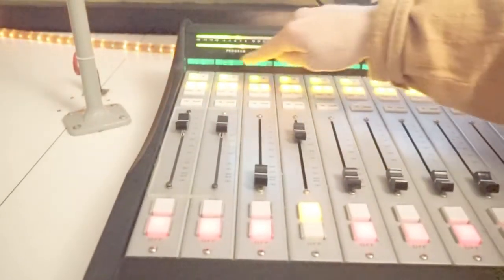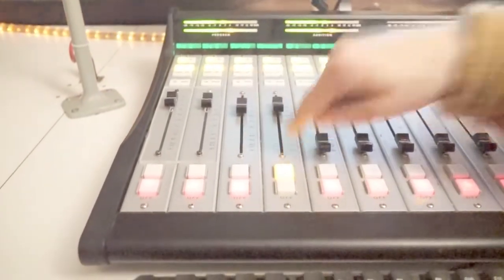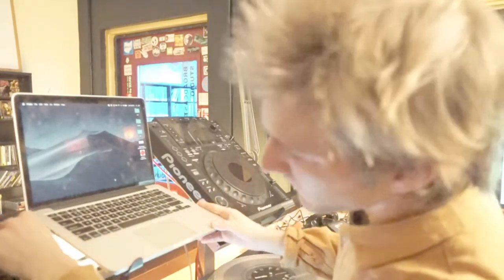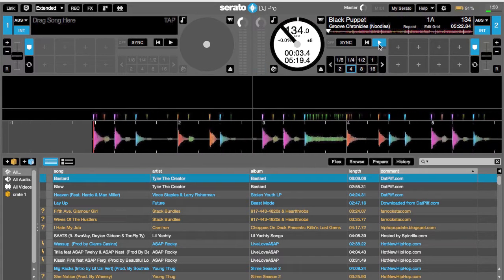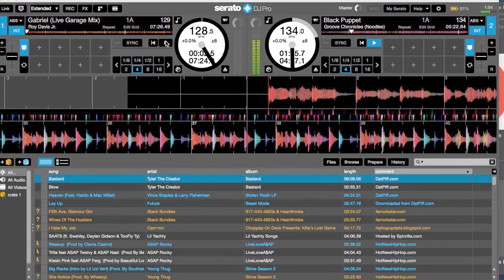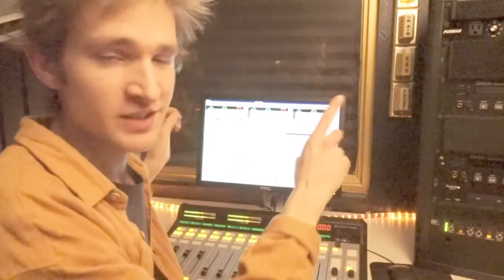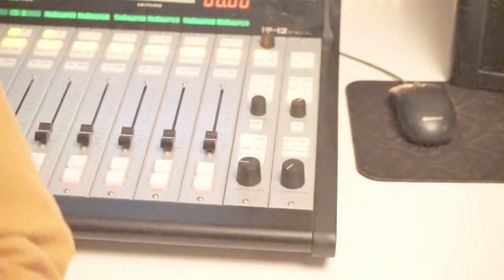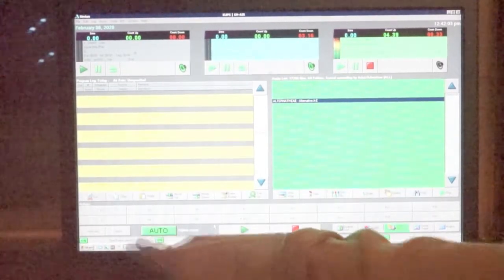KUPS Instruction Video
Alex gives us a lovely 101 walk through of everything you need to know to play a show in the booth.